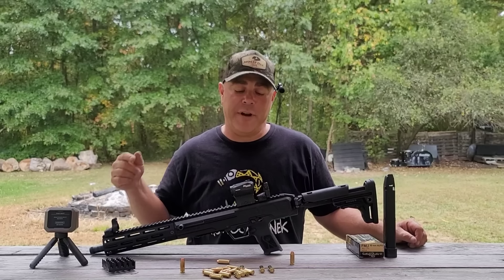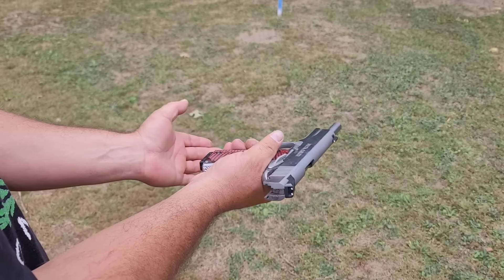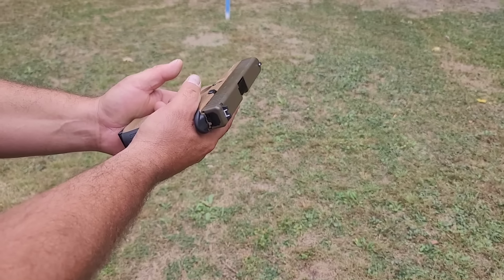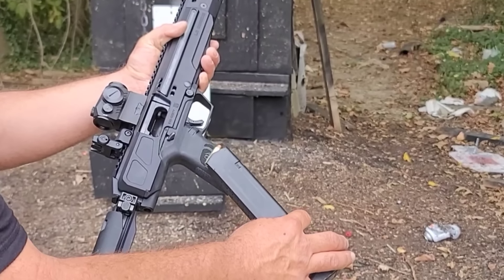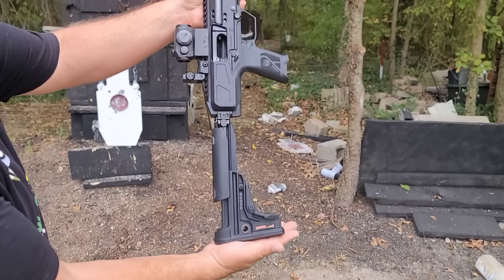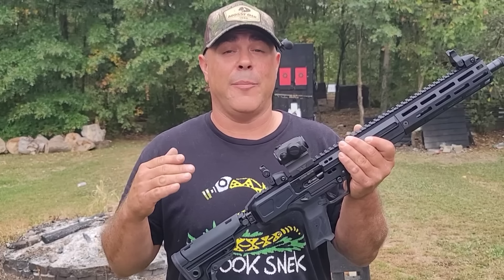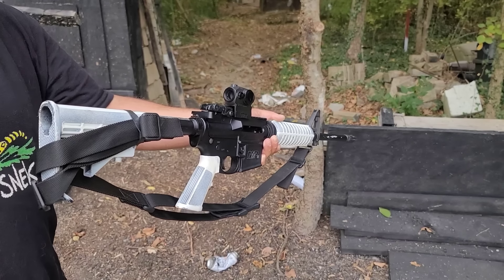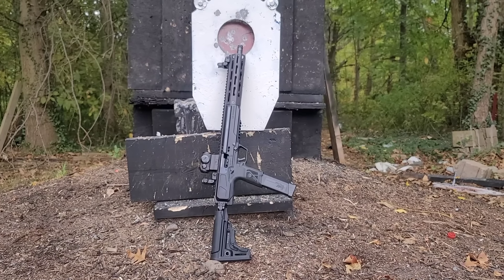Ruger LC Carbine 10mm Safety Concern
Ruger has announced the release of their Ruger LC Carbine in 10mm!
And...
WE HAVE ONE!😃👍👍
But we have a safety concern to share with you.